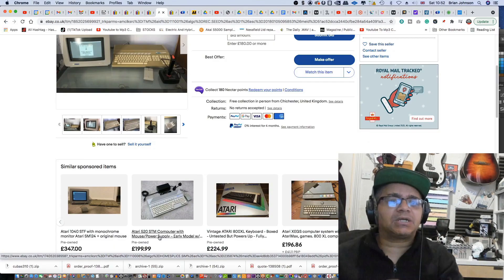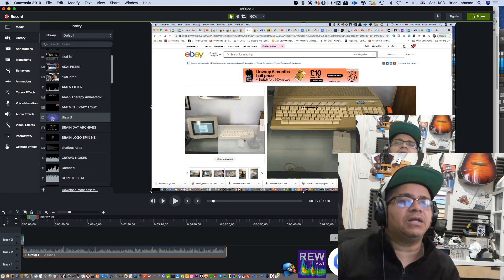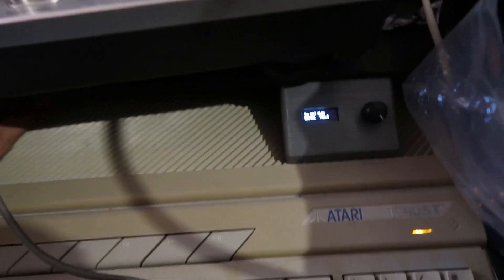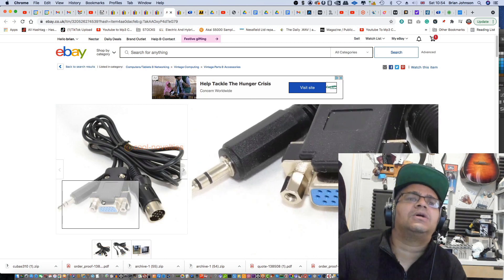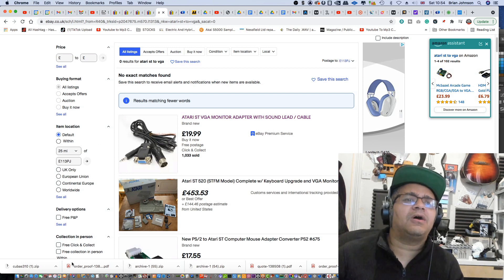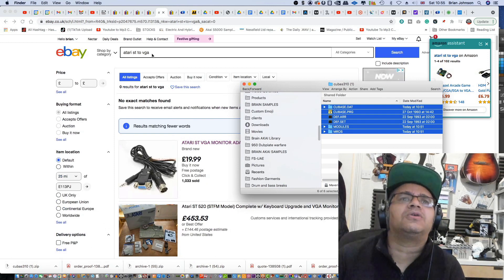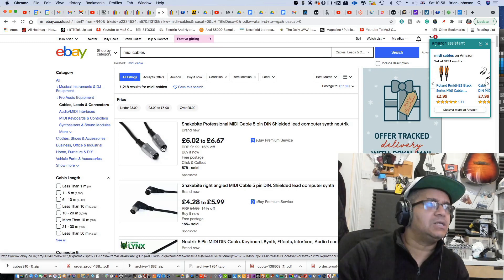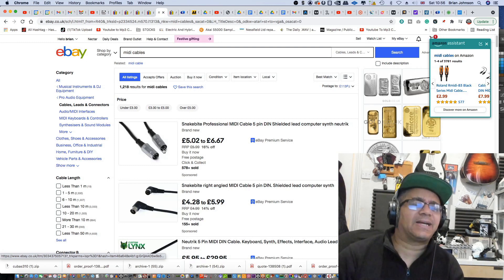Atari ST Computer System | Cubase 2.0 | What you need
What you need to run Cubase 2.0  an atari st 520 / 1040 st in 2020 :
Full supplies list covered!
Cables, atari monitor setup, hxc emulator, and more